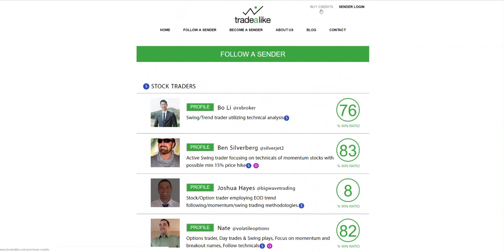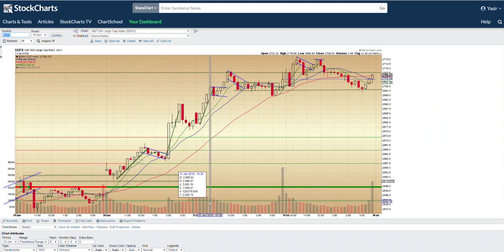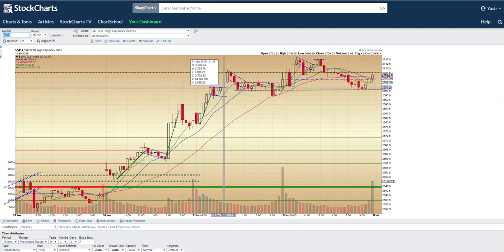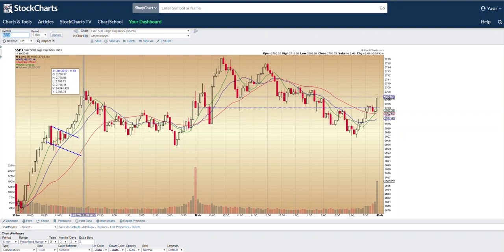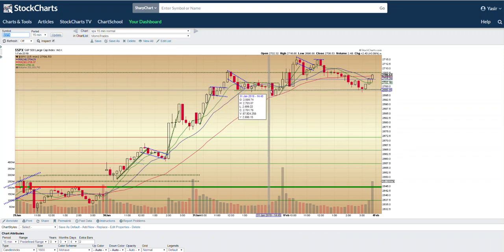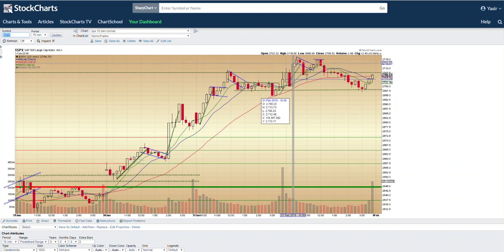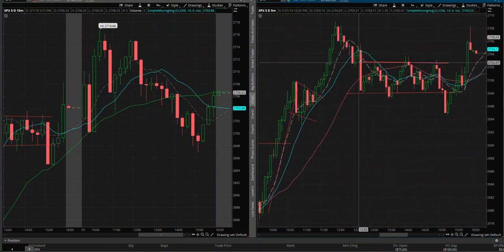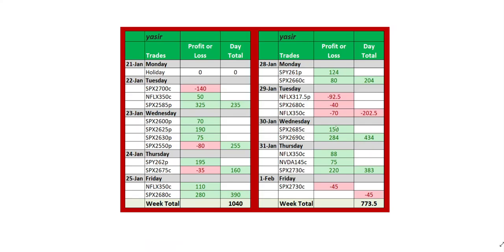Patience and Process is a Powerful combo that Pays - $SPX Day Trading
How I Trade $SPX (and other FAANG stocks) using a 15 minute time frame and few simple guidelines to keep me in the trade. Simplified trading following Price Action. No Fancy patterns or Indicators.